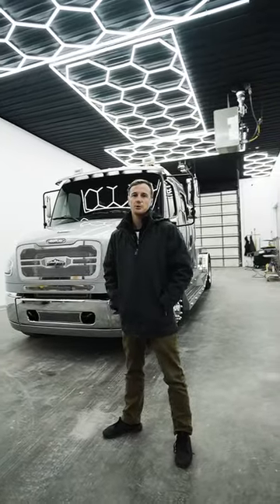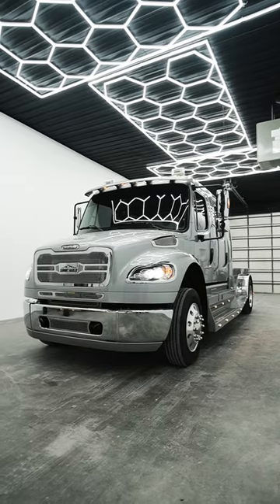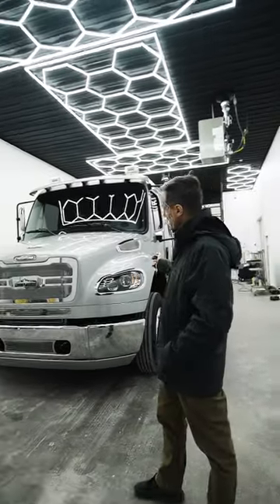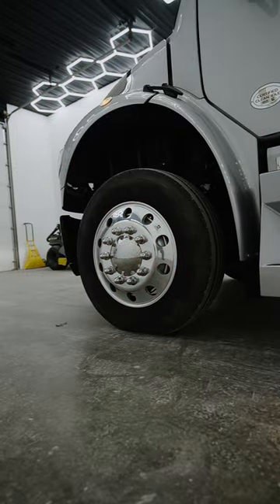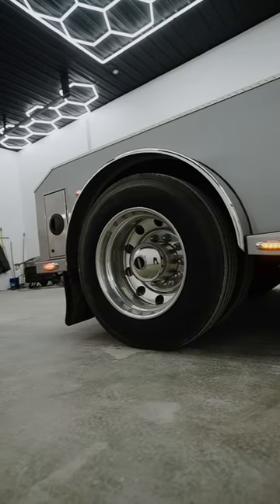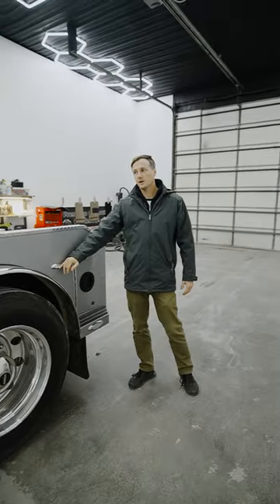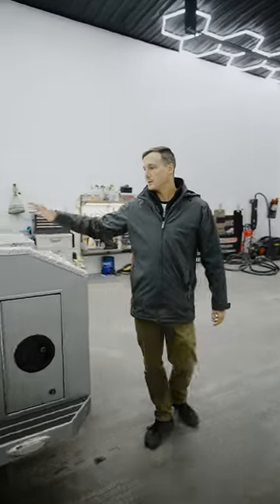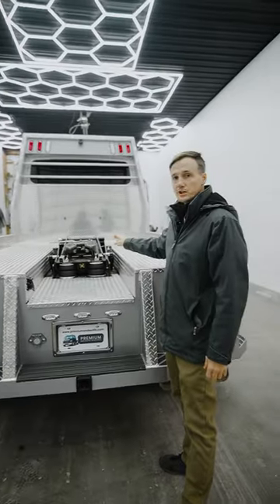[PART TWO] - Behold...OUR NEW - 2022 FREIGHTLINER SUMMIT HAULER CUMMINS 360HP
ONLY 5K VERIFIED ORIGINAL MILES
WE WILL TRADE FOR F450/3500 ETC
HIGH END SUMMIT HAULER CONVERSION
ALUMINUM HAULER BED + STEPS
IN SIMPLY STUNNING CONDITION
ISL 8.9L CUMMINS MOTOR
360 HORSEPOWER / 1150 TORQUE